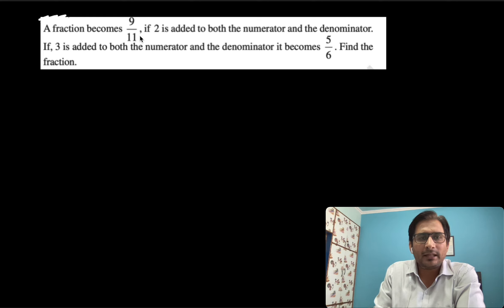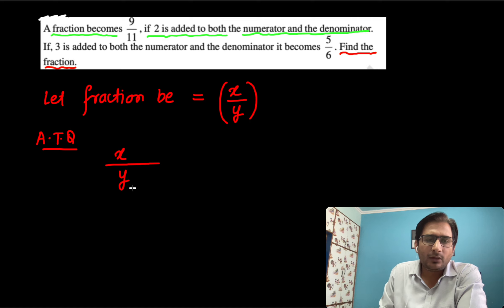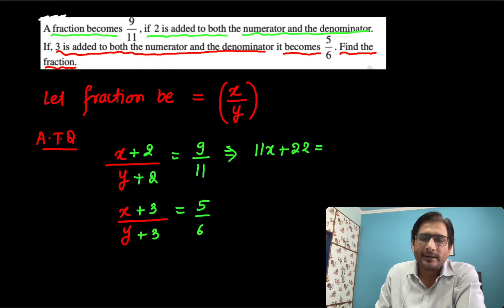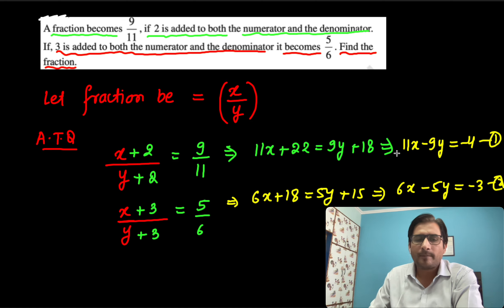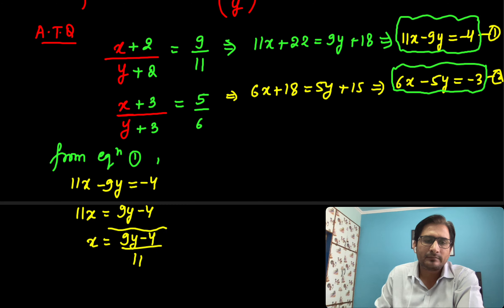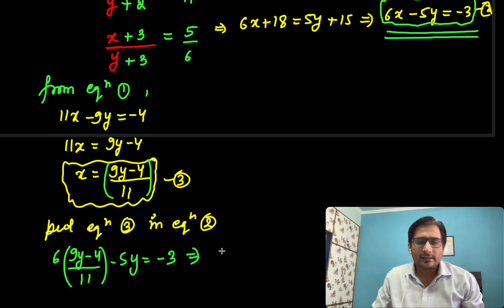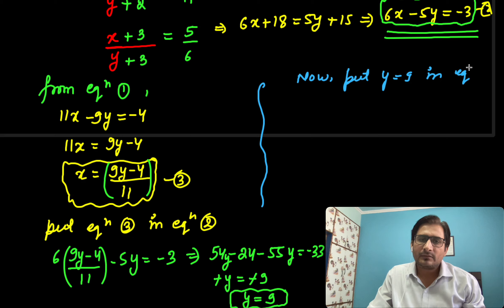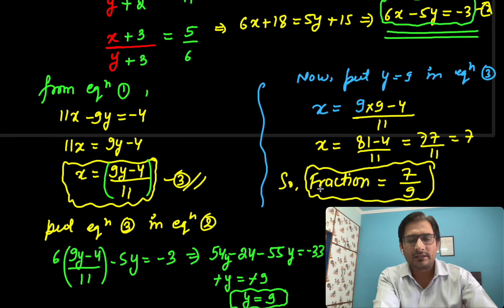Important Question-10, CBSE, Class-10th, Chapter-3 (Pair of linear equation in two variable)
Important Question-10, CBSE, Class-10th, Chapter-3 (Pair of linear equation in two variable)@GHTCLASSESINDIA